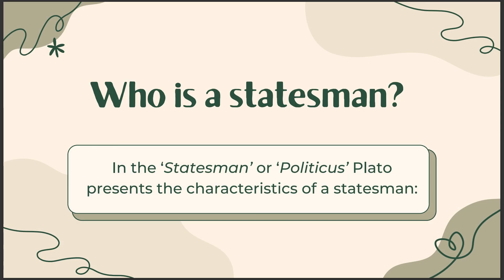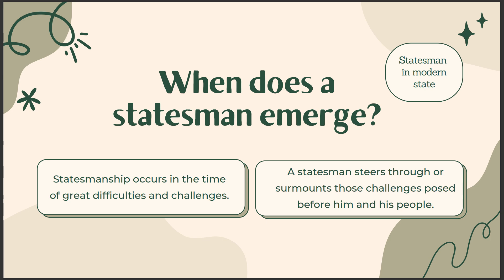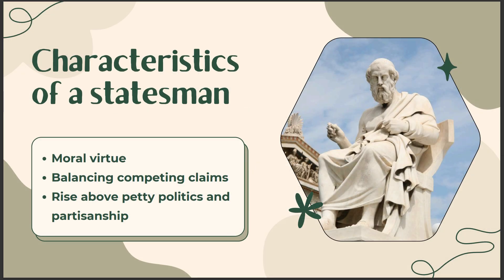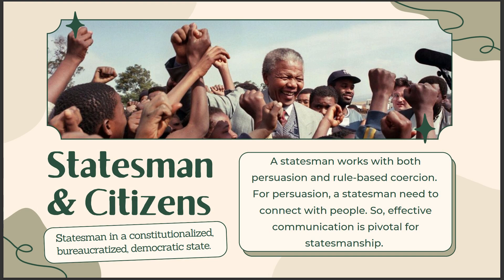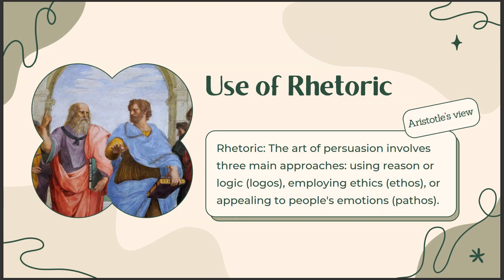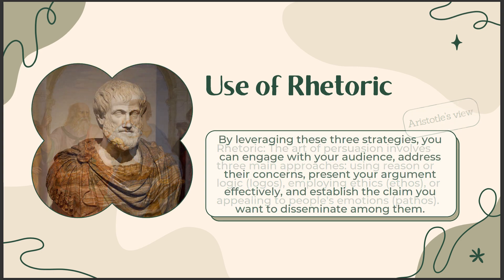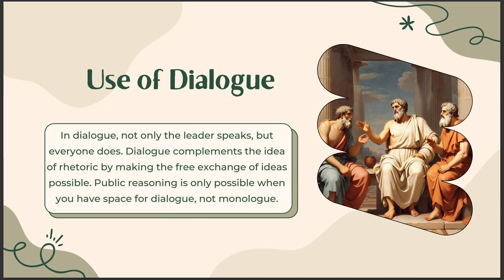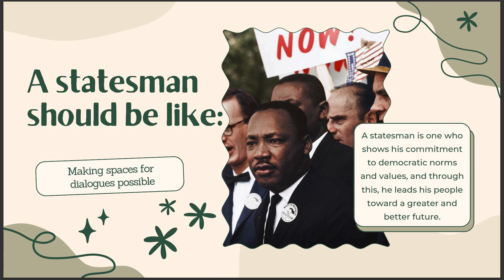PALLIKKUTAM GLOBAL CONNECT | HOW TO ERECT THE PILLARS OF STATESMANSHIP | RHETORIC & DIALOGUE SKILLS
PALLIKKUTAM GLOBAL CONNECT | HOW TO ERECT THE PILLARS OF STATESMANSHIP | RHETORIC AND DIALOGUE SKILLS